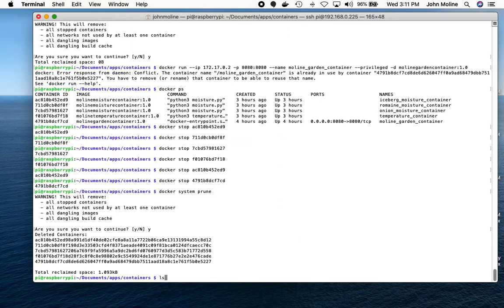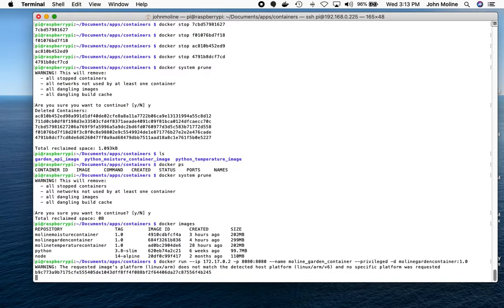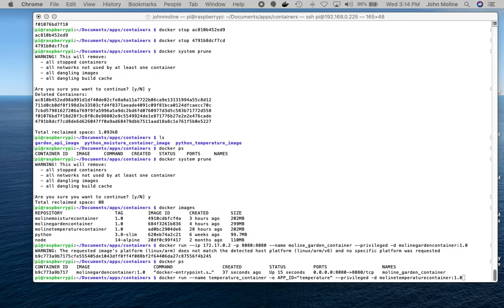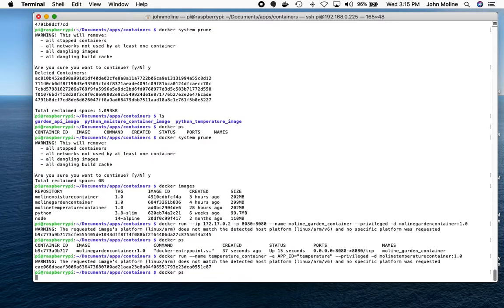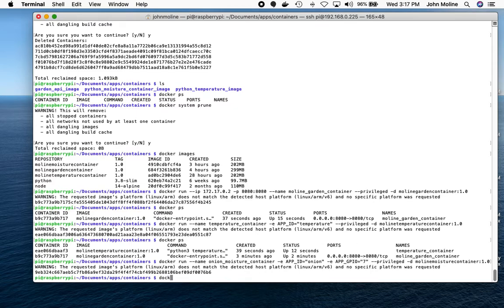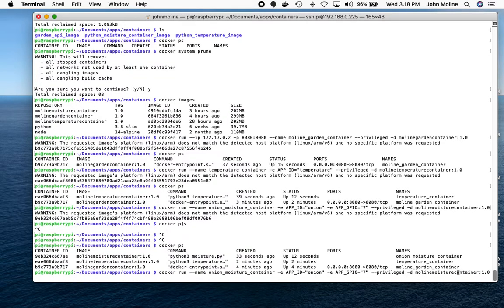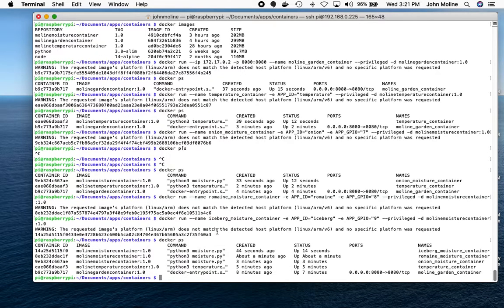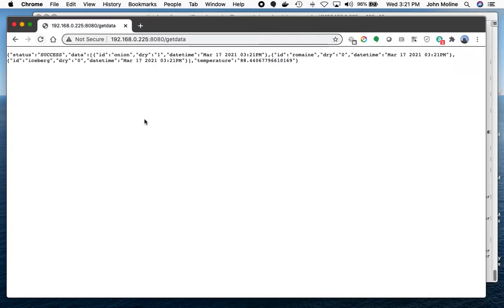My Smart Garden - Containers are running! (VIDEO #4)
This video will demonstrate how to view the Docker containers installed in the local registry, run the containers, and then view the data that each container provides to the base container.